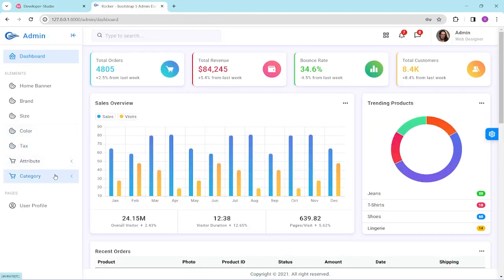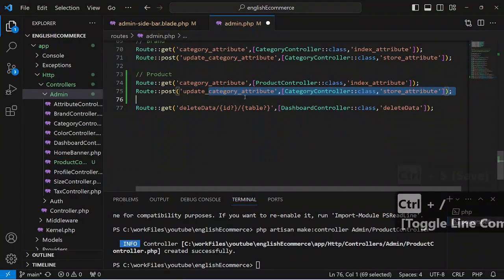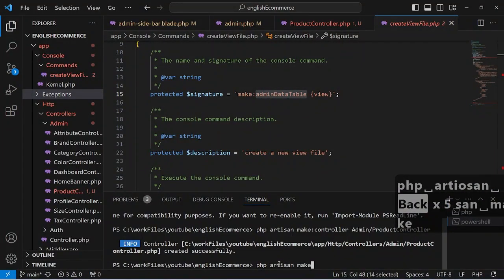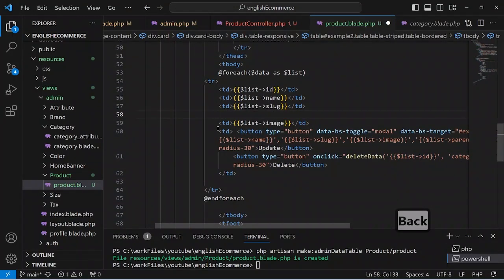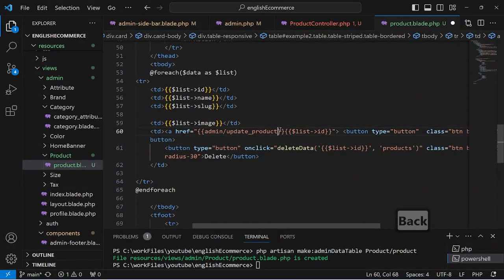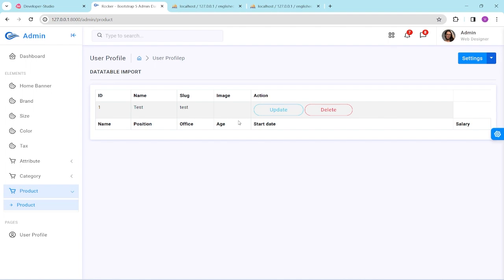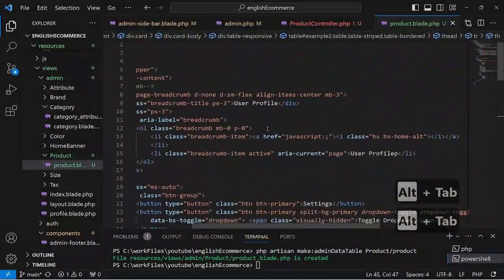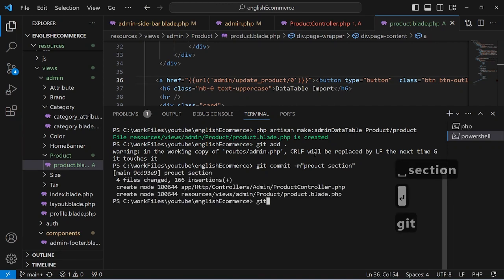English Part 28 |Build an E-commerce website using laravel with vue js | create new product